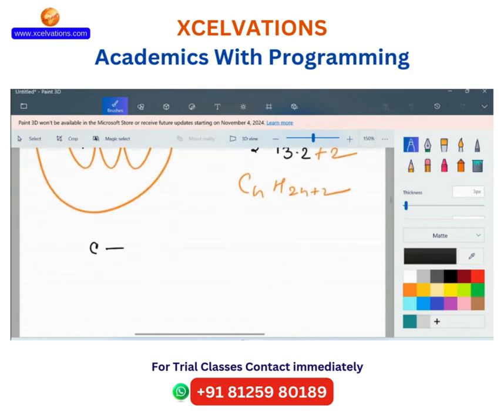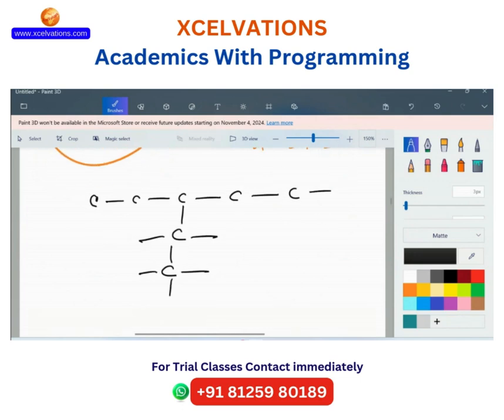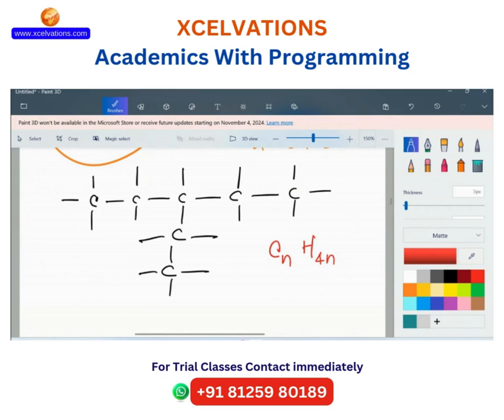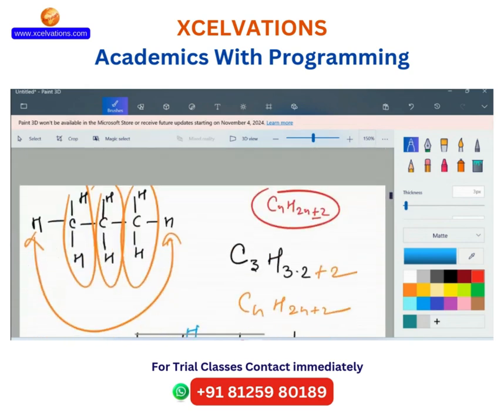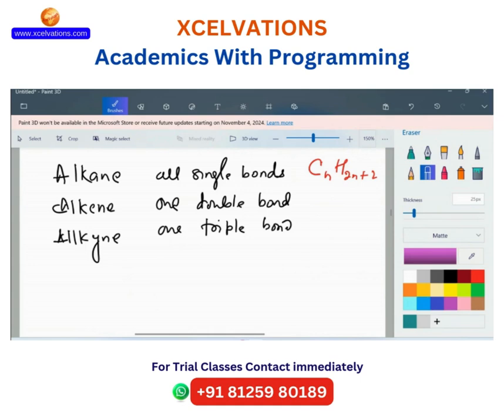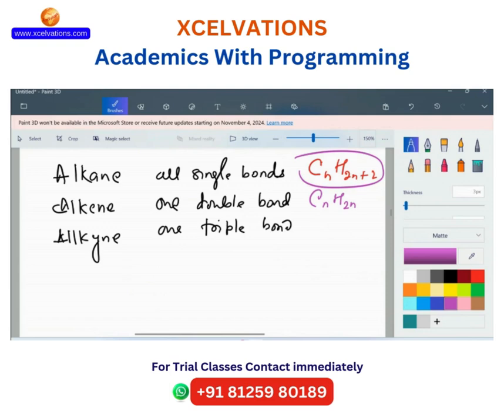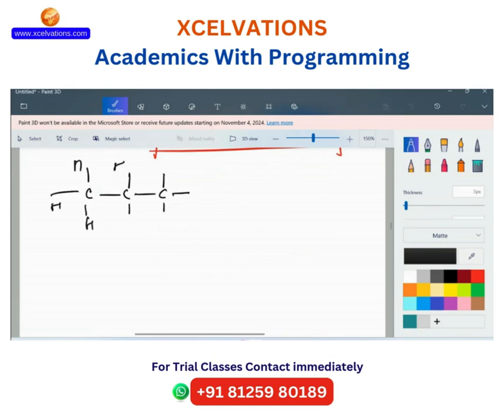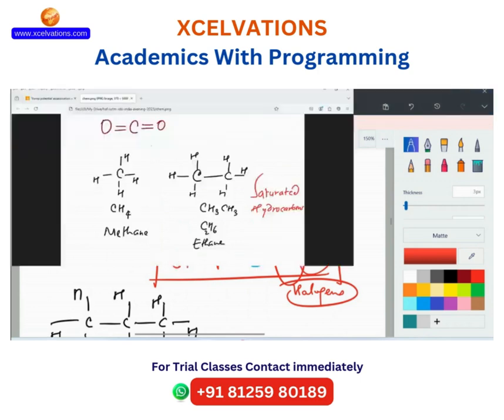Learn Organic Chemistry Easily with Xcelvations Academics & Programming |Online Classes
"Unlock the world of organic chemistry with Xcelvations Academics and programming! Our online classes are designed to help you understand organic chemistry concepts effortlessly. Dive into topics with clear explanations and practical examples using programming.

organic chemistry, chemistry topics, Xcelvations, online classes, programming.

Join us to make your learning journey smooth and enjoyable.